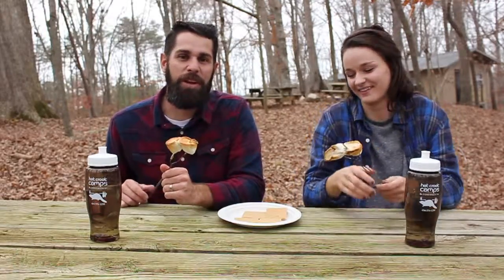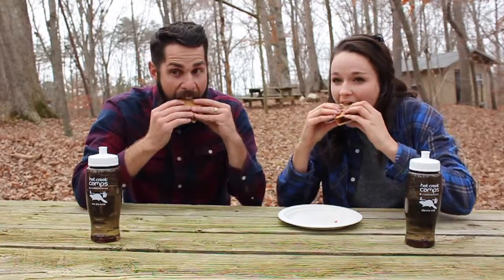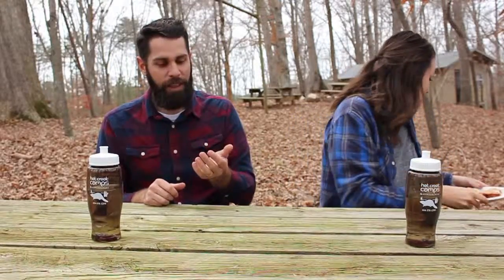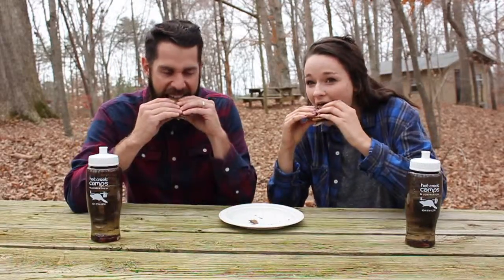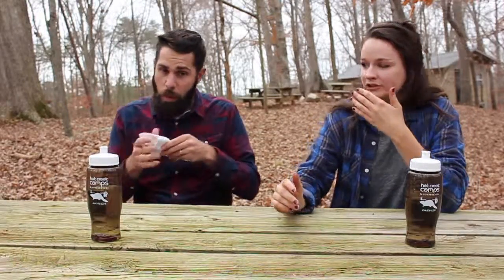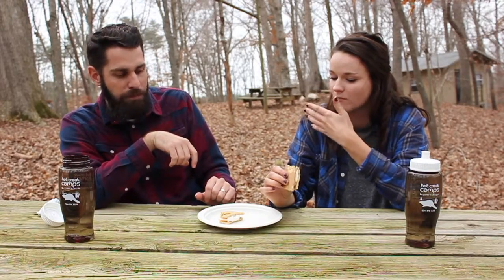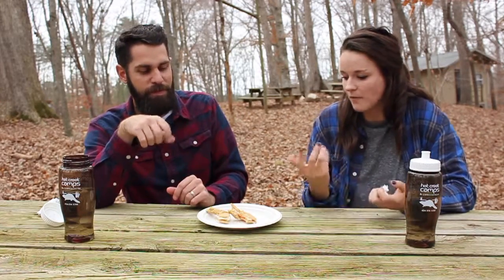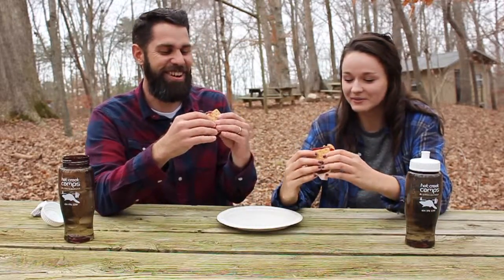Hat Creek Happenings- Episode 2